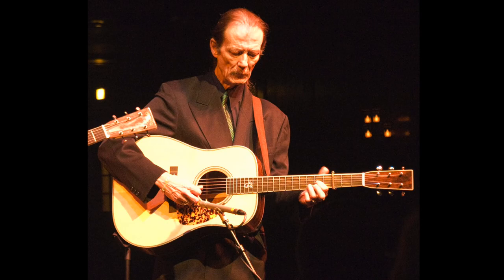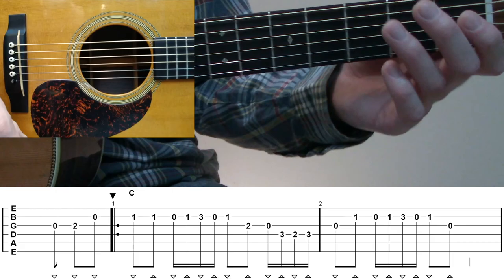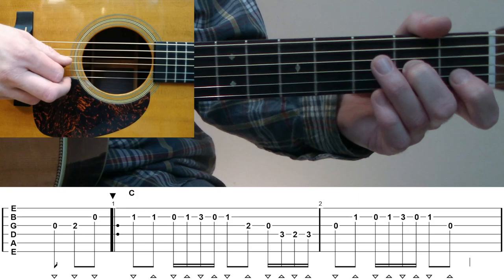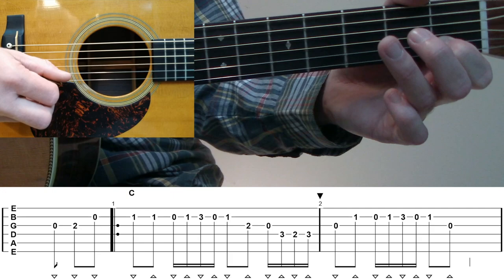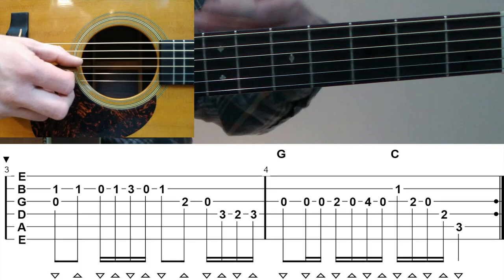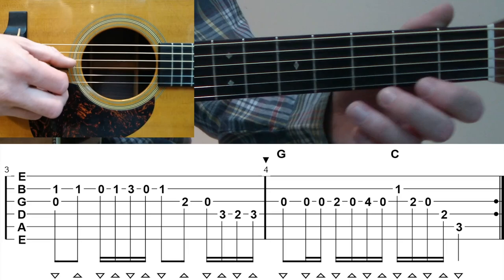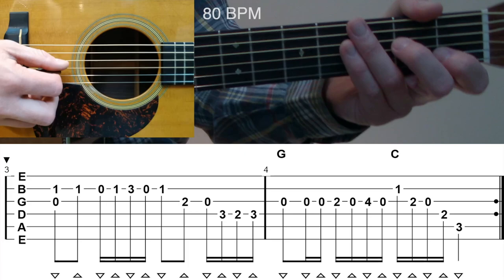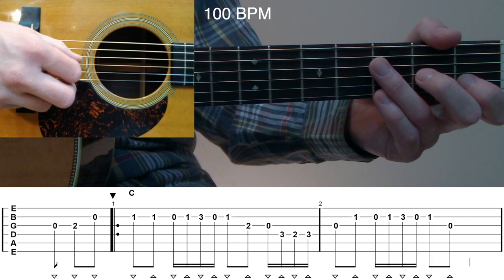“Texas Gales” | Norman Blake Flatpicking Classic – Intermediate BLUEGRASS Guitar Lesson with TAB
The first of a 2 part series on "Texas Gales" from the album Blake and Rice which covers the complete Norman Blake and Tony Rice melodies. In this lesson, we'll be taking a look at the A part of the Norman Blake version. Played out of the open C position, this traditional tune makes use of some classic Norman Blake runs and illustrates his unique approach to this classic tune.

The full lesson including the B part, C part and the Rhythm & Chords is available on my website BrandonJohnsonGuitar.com. Watch the full lesson video, backing tracks and PDF tab sheet at ➜

Chapters:
00:00 - Performance
01:37 - Intro
03:07 - Measure 1
06:02 - Measure 2
07:15 - Measure 1-2 with Metronome
07:55 - Measure 3
08:58 - Measure 4
11:11 - Measure 3-4 with Metronome
11:54 - Measure 1-4 with Metronome

** GEAR **
Picks (Dunlop Primetone 1.5mm) ➜

(Martin HD-28V) ➜